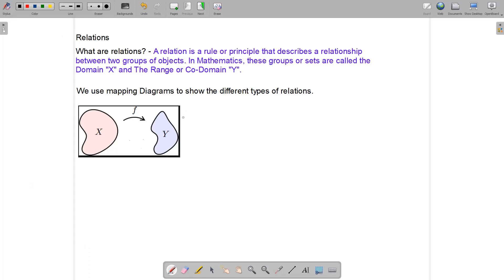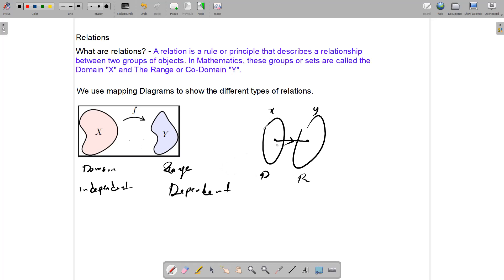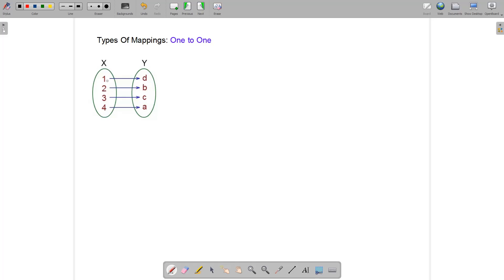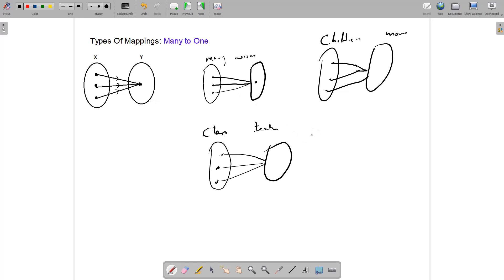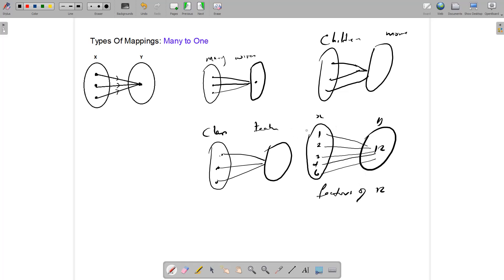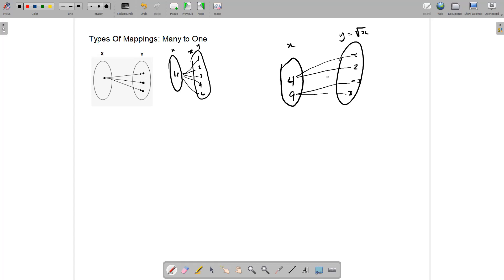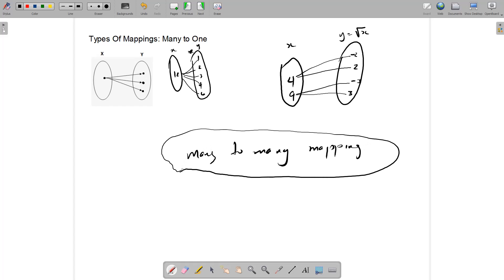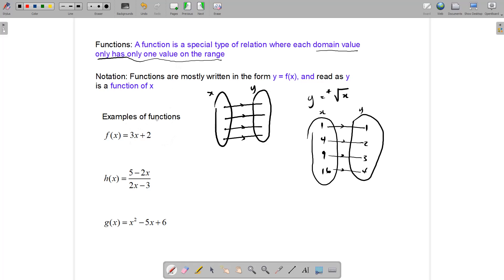Functions and Relations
Describe mathematical relations, relate them to every day life, learn about the different types of relations in Mathematics. Define and learn about Functions , practice with past CSEC CXC mathematics questions